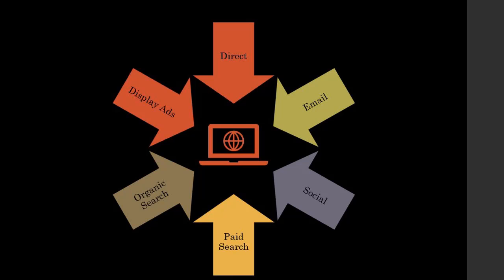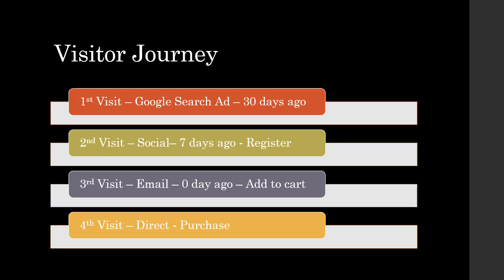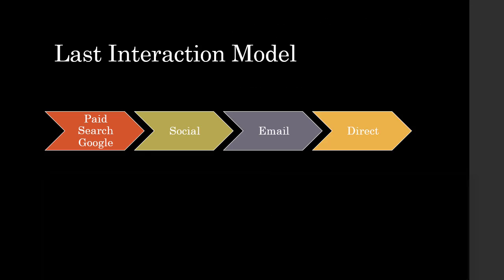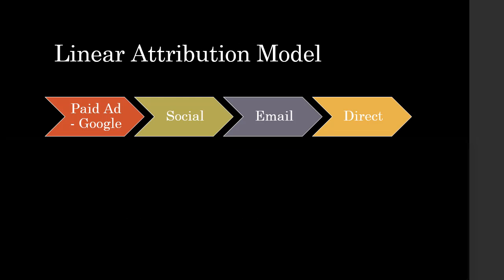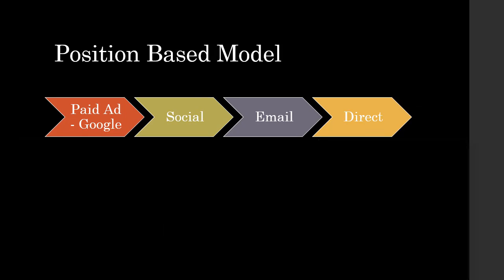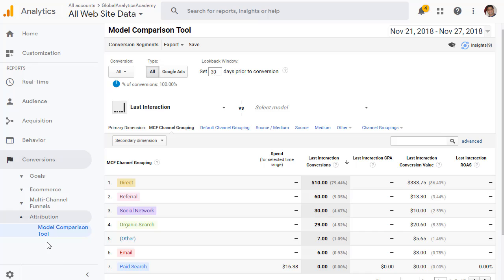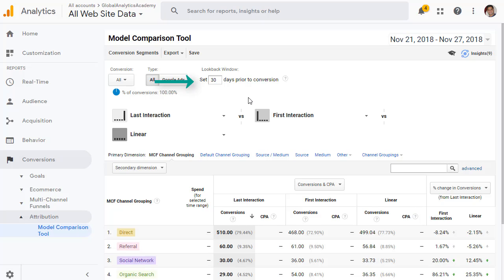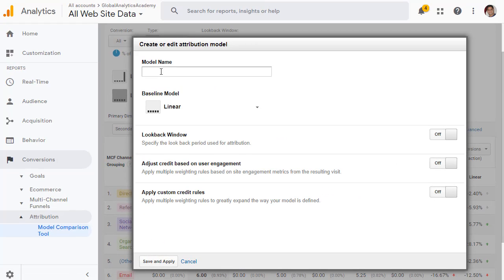Digital Marketing Attribution Models Google Analytics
Digital Marketing Attribution Models Google Analytics - This is part of several courses that are available